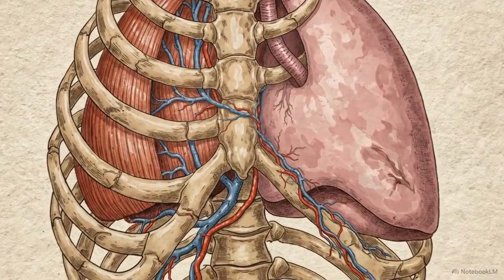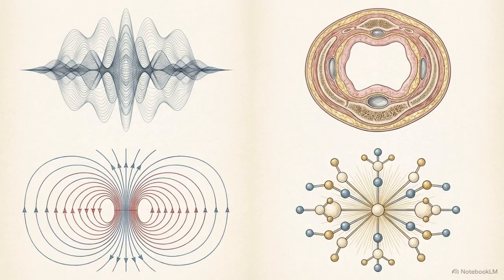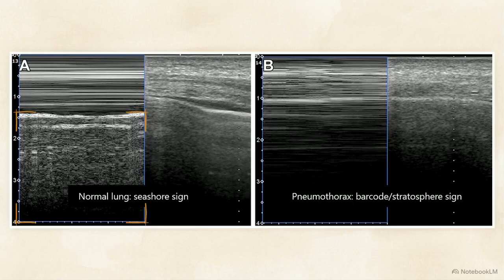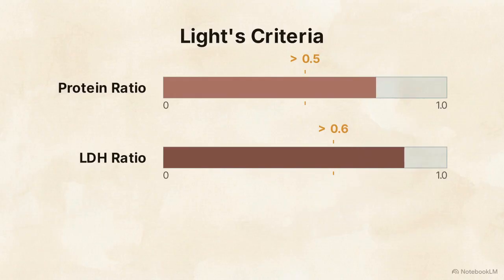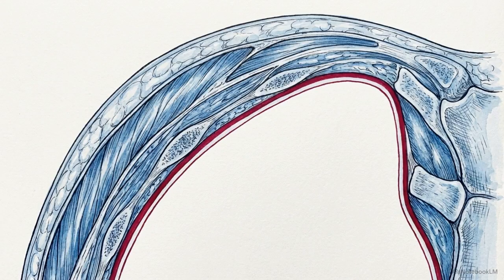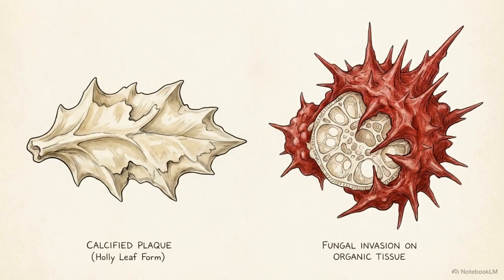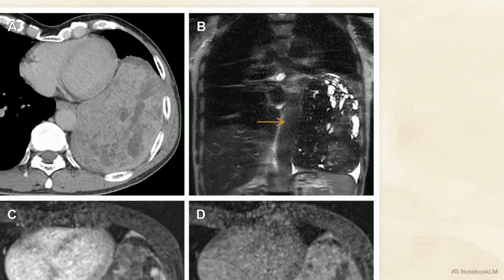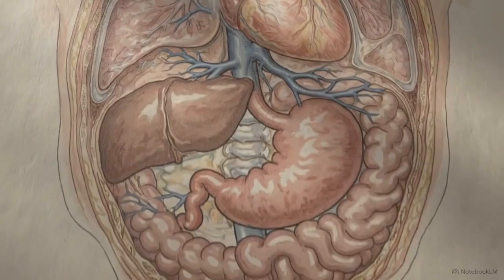Multimodality Imaging of Pleural Disease: Practical Framework for Diagnosis and Interpretation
Multimodality Imaging of Pleural Disease: A Practical Radiologic Framework for Diagnosis and Differential Interpretation

Pleural diseases encompass a broad spectrum of conditions ranging from benign inflammatory processes to aggressive malignancies. Accurate radiologic evaluation is essential because pleural abnormalities often present with nonspecific clinical manifestations, and imaging frequently provides the first clue to diagnosis. This pictorial review provides a comprehensive overview of pleural anatomy, pathologic processes, and multimodality imaging features that guide differential diagnosis and clinical management.

The pleura consists of the visceral and parietal layers separated by a thin film of physiologic fluid, typically measuring only 0.2–0.4 mm in thickness. Under normal conditions these layers are indistinguishable on imaging; however, disease processes such as pneumothorax, pleural effusion, pleural thickening, and pleural masses may render them visible. Multimodality imaging—including chest radiography, ultrasonography (US), computed tomography (CT), magnetic resonance imaging (MRI), and FDG PET/CT—plays a complementary role in evaluating these abnormalities and narrowing diagnostic possibilities.

Chest radiography remains the initial imaging modality for detecting pleural pathology. Classic radiographic signs include the visceral pleural line in pneumothorax and the meniscus sign in pleural effusion. Ultrasonography offers superior sensitivity for small pleural effusions and dynamic evaluation of pleural motion; the presence or absence of lung sliding can help identify pneumothorax. CT provides the most detailed assessment of pleural morphology and adjacent thoracic structures, enabling detection of pleural thickening, nodularity, calcification, and associated parenchymal abnormalities. MRI further contributes tissue characterization, particularly in evaluating pleural tumors and differentiating fibrous from necrotic components, while FDG PET/CT aids in distinguishing benign from malignant processes and in staging pleural malignancies.

Pleural effusion represents one of the most common manifestations of pleural disease and may result from transudative or exudative processes.

Pleural thickening and pleural masses represent another important diagnostic category. Benign pleural thickening often appears as smooth, uniform, and diffuse, whereas malignant pleural disease frequently demonstrates nodularity, irregularity, mediastinal pleural involvement, and thickness exceeding 10 mm. Asbestos-related pleural plaques typically manifest as bilateral calcified plaques along the posterolateral chest wall or diaphragmatic pleura and may exhibit the classic “holly leaf” appearance.

Infectious pleural diseases such as empyema and tuberculous pleuritis demonstrate distinctive imaging patterns. Empyema often appears as a lenticular pleural collection forming obtuse angles with the chest wall and may show septations or the split-pleura sign. Tuberculous pleuritis may mimic empyema but is frequently accompanied by pulmonary findings such as centrilobular nodules or cavitary lesions.

Neoplastic pleural diseases are dominated by metastatic involvement, malignant pleural mesothelioma (MPM), and solitary fibrous tumors of the pleura (SFTP). Metastatic disease is the most common pleural malignancy and may present with effusion, nodularity, or circumferential pleural thickening. MPM typically demonstrates unilateral pleural thickening and a rind-like encasement of the lung, often involving mediastinal pleura and associated with asbestos exposure. In contrast, SFTP arises from subpleural mesenchymal cells and usually appears as a well-defined pleural mass that forms obtuse angles with the pleura; most cases are benign but large lesions may demonstrate malignant behavior. FDG PET/CT is particularly useful for assessing metabolic activity and guiding differentiation between benign and malignant pleural lesions.

Overall, understanding the multimodality imaging features of pleural diseases is critical for radiologists. Integration of imaging morphology, distribution patterns, clinical history, and associated thoracic findings enables accurate diagnosis and appropriate recommendations for further investigation or management. Familiarity with key imaging signs can significantly enhance diagnostic confidence in daily clinical practice.

APA (7th edition) citation of the source:
Yamada et al. (2024). Pictorial review of pleural disease: Multimodality imaging and differential diagnosis. RadioGraphics, 44(4). Radiological Society of North America.